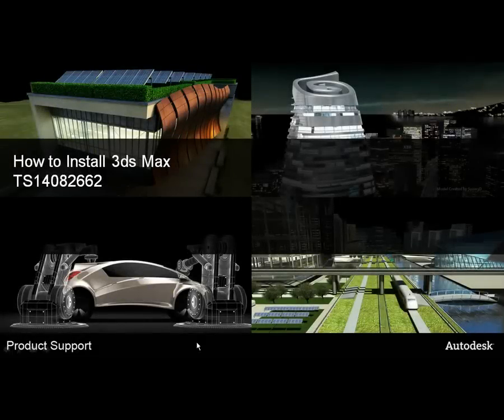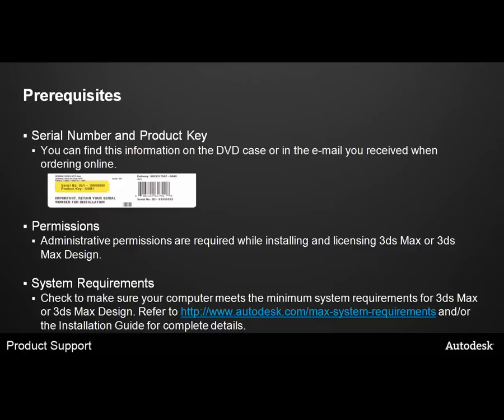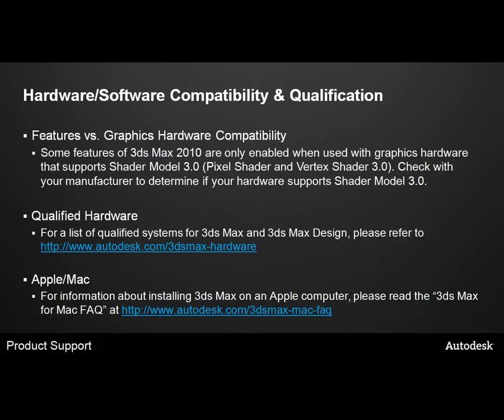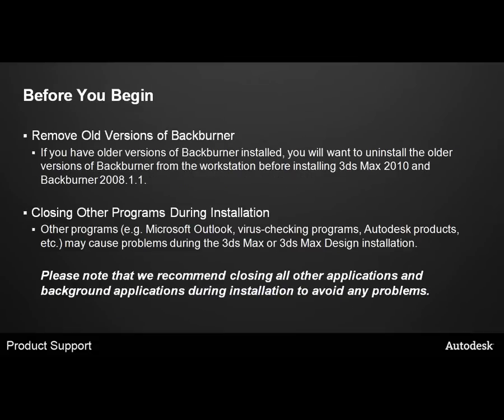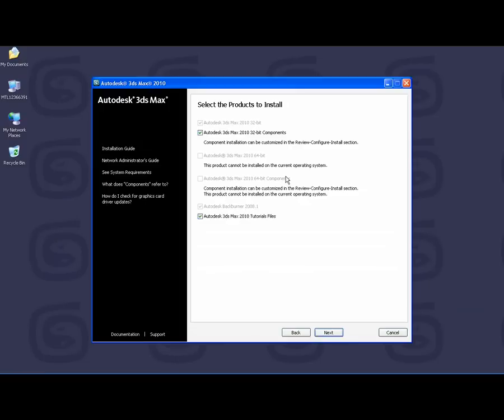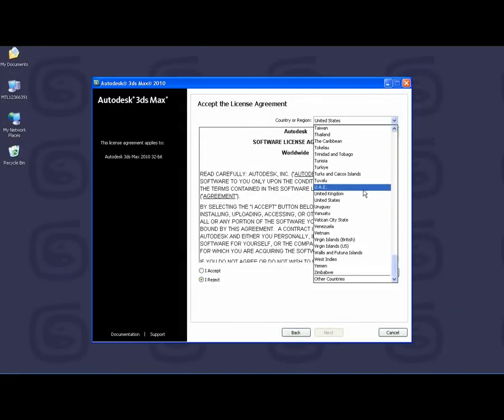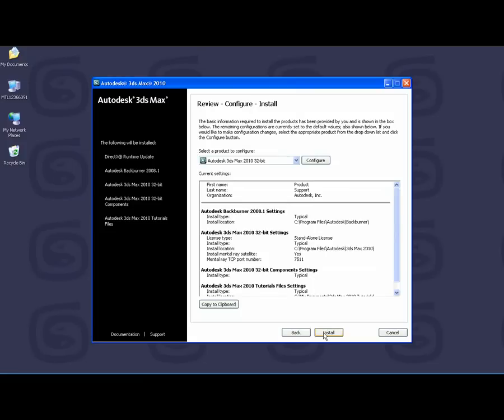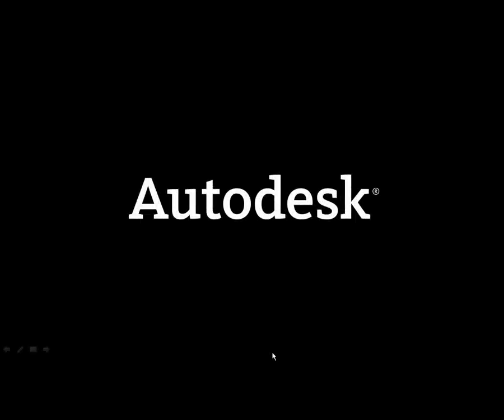How to install Autodesk 3ds Max or 3ds Max Design 2010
Learn How to install Autodesk 3ds Max or 3ds Max Design 2010